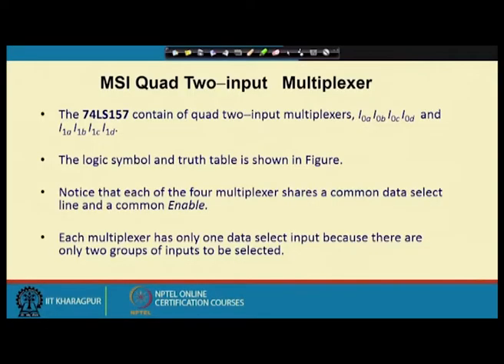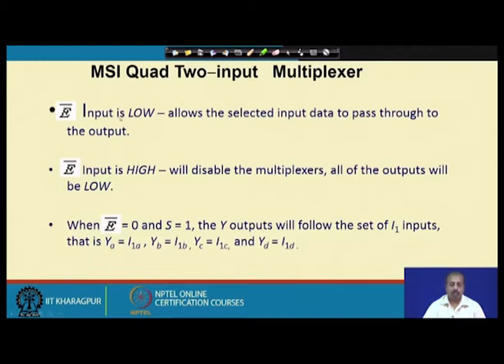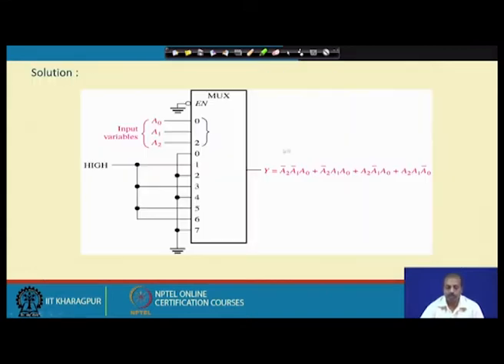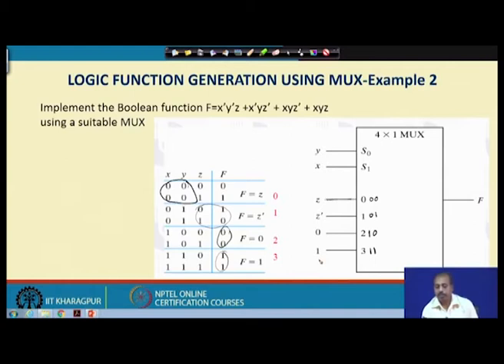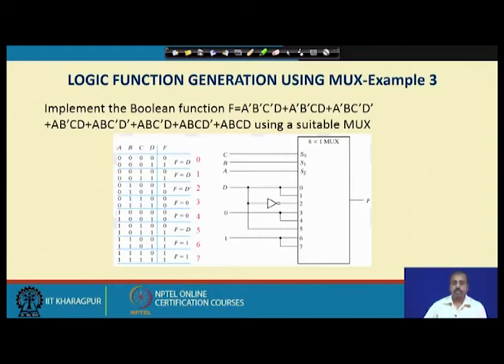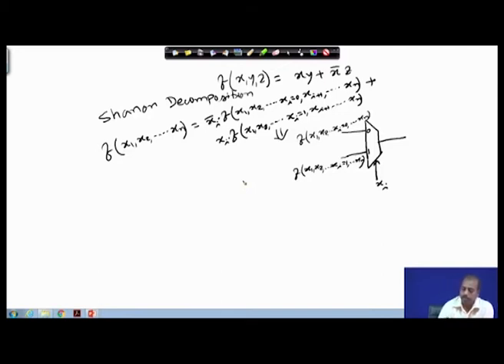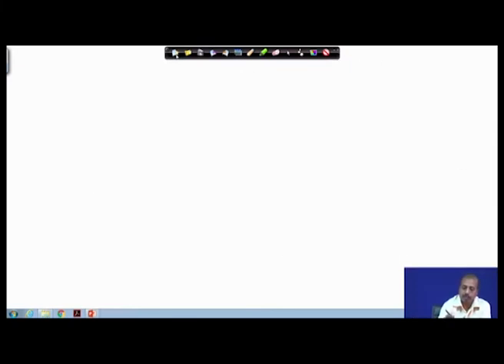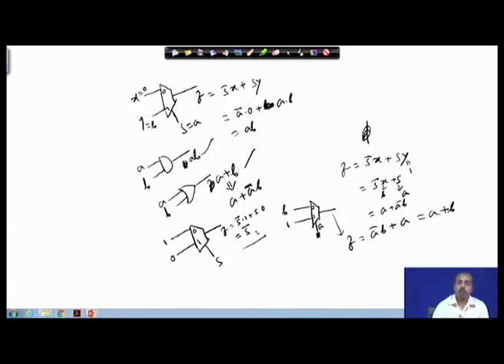Decoders, Multiplexers, PLA (Contd.)